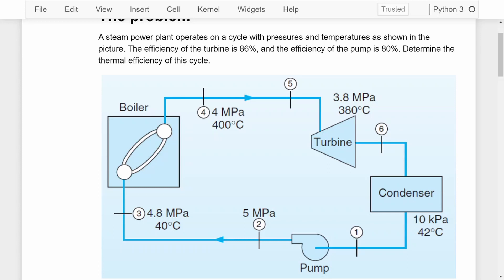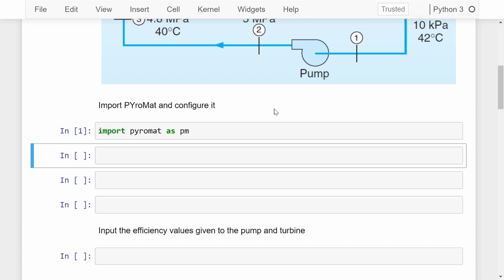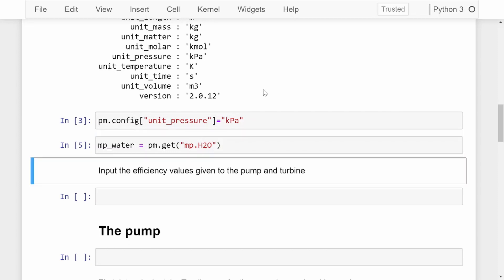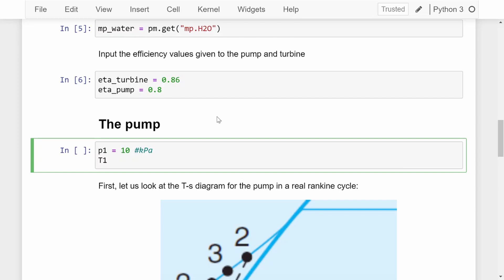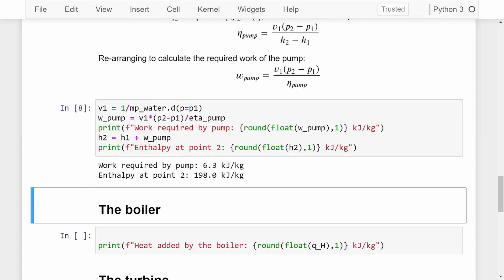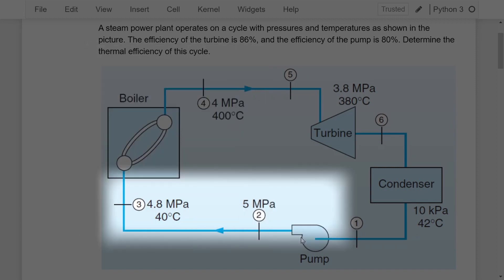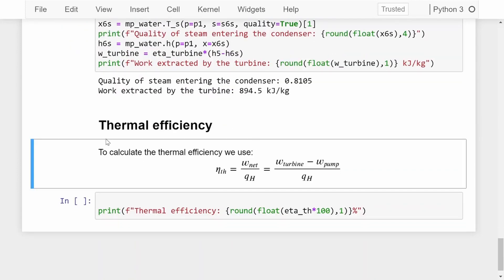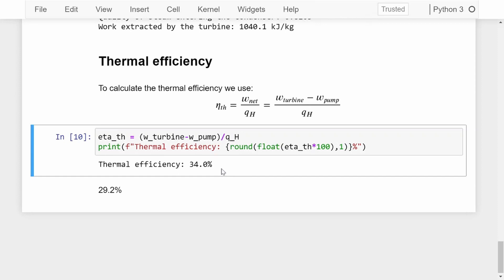Calculating the thermal efficiency of a real rankine cycle using Python | Thermodynamics | PYroMat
Tutorial on how to calculate the thermal efficiency of a real rankine cycle using Python and PYroMat in Thermodynamics.

00:00 The problem
00:54 Configure PYroMat
02:41 Pump calculations
06:30 Boiler calculations
08:43 Turbine calculations
12:49 Calculating thermal efficiency
13:40 Comparing real cycle with ideal cycle

This video tutorial shows you step-by-step how to calculate the thermal efficiency of a real rankine cycle ysing Python and PYroMat. Python is used to quickly calculate the thermal efficiency for a real rankine cycle and also compare thermal efficiencies between the real rankine cycle and an ideal rankine cycle.